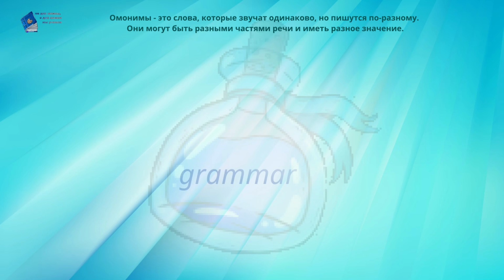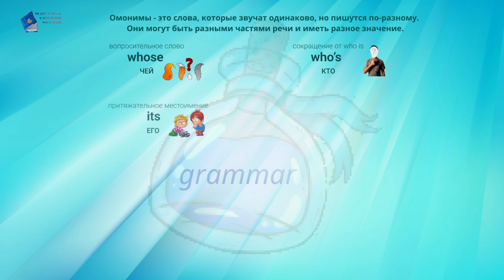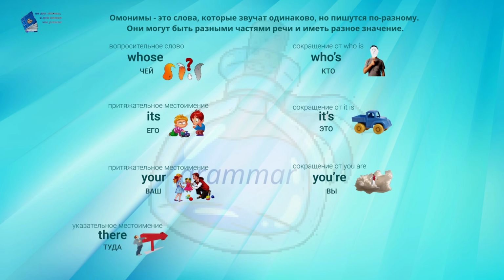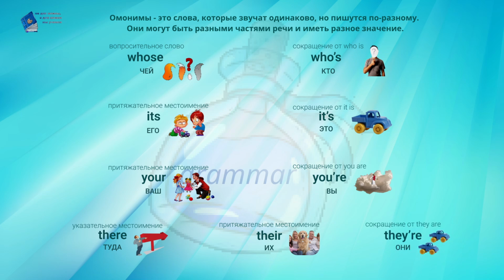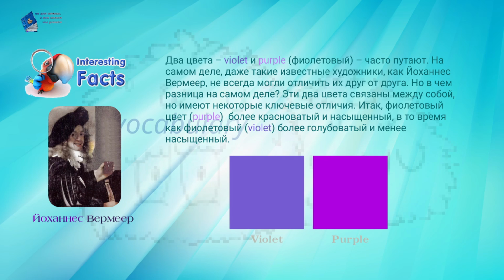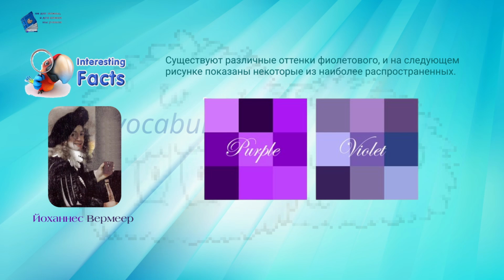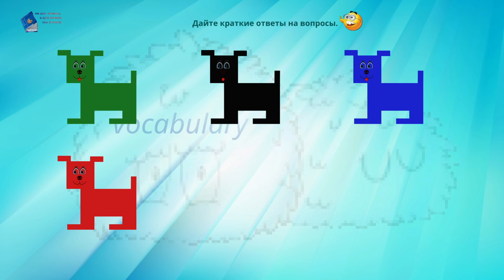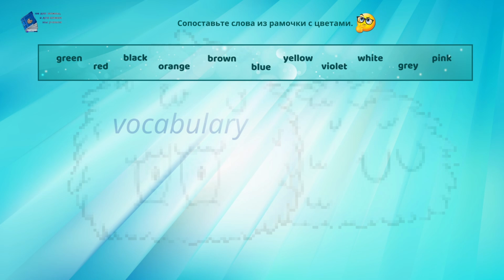English With Language Hub Level A1 Lesson 1.10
Language Hub is a new six-level general English course for adult learners. It is designed to promote effective communication and helps to build learners’ confidence with regular opportunities for meaningful practice.